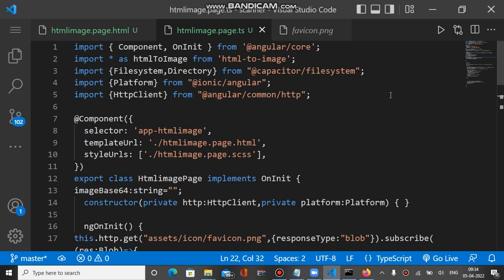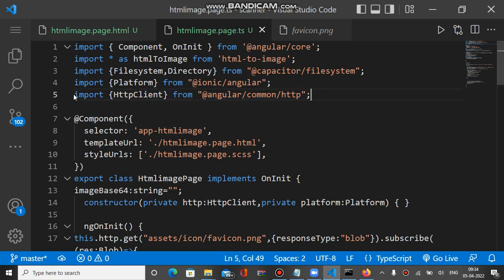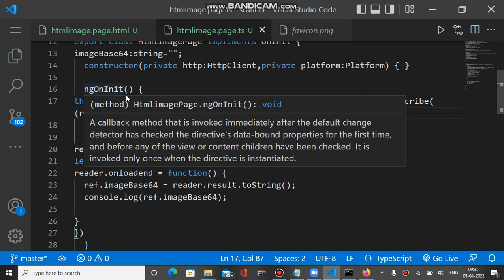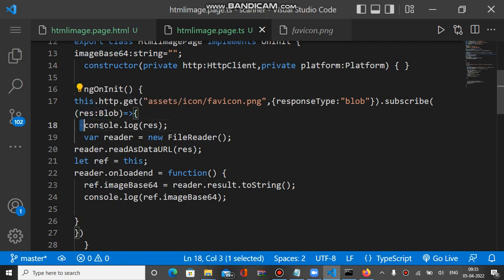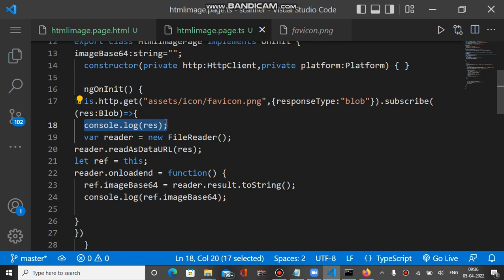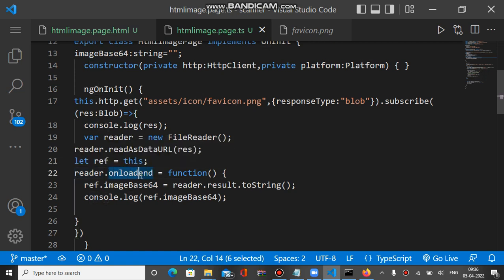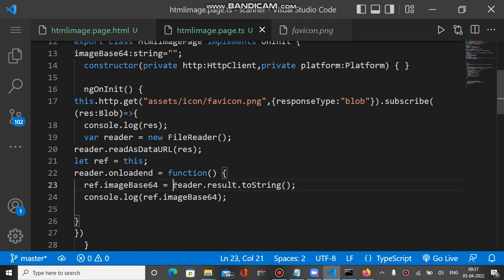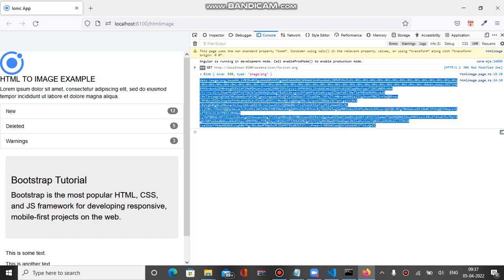how to get the base64 string of image saved in assets folder in ionic capacitor angular app